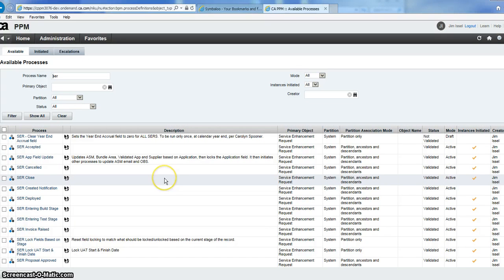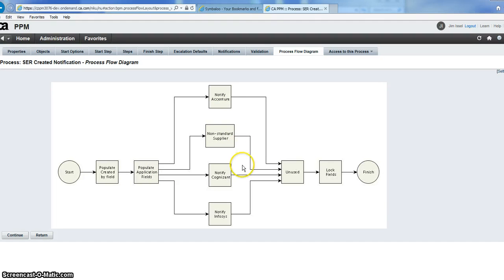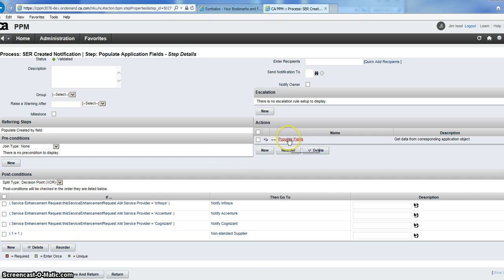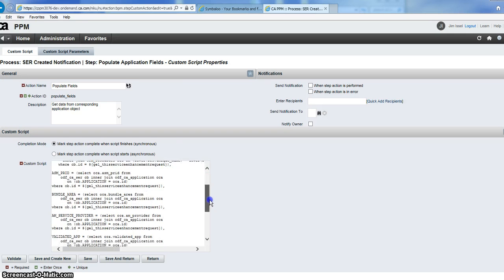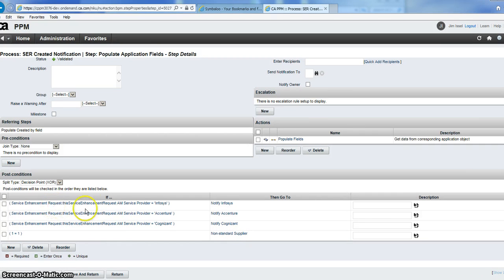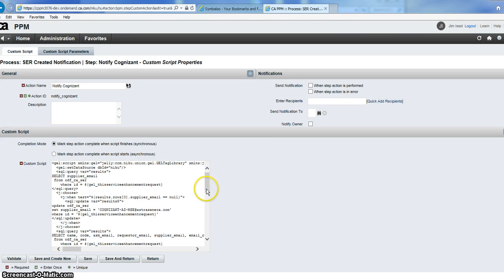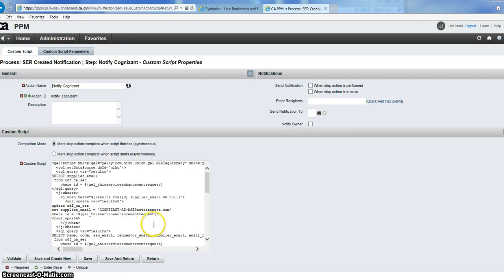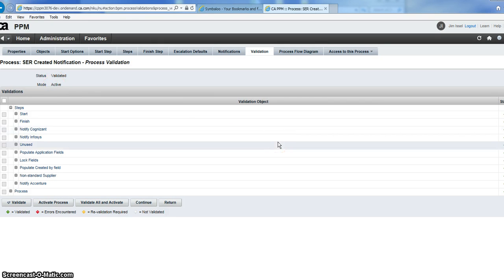Updating complex workflows